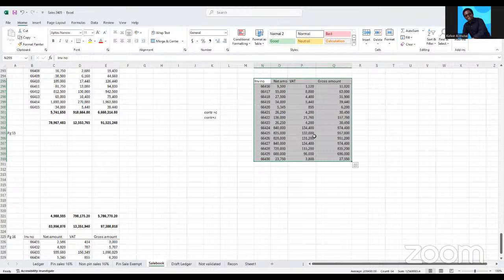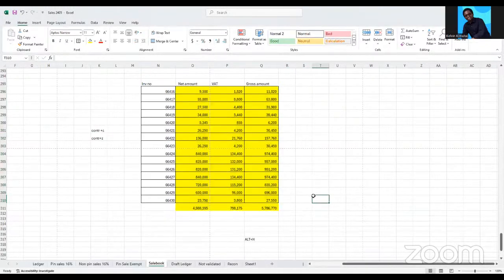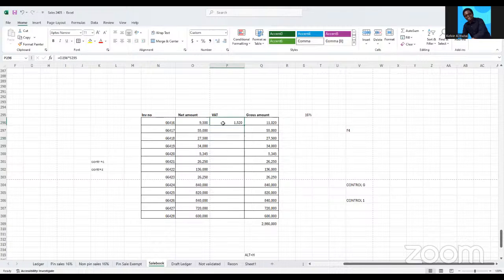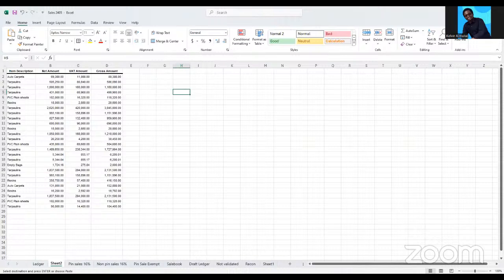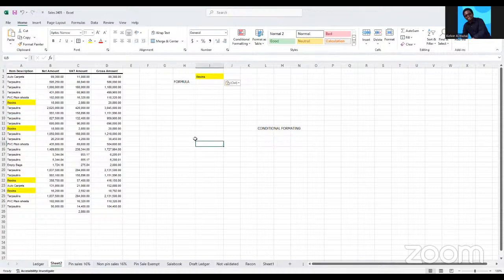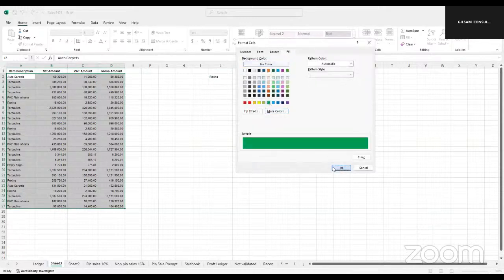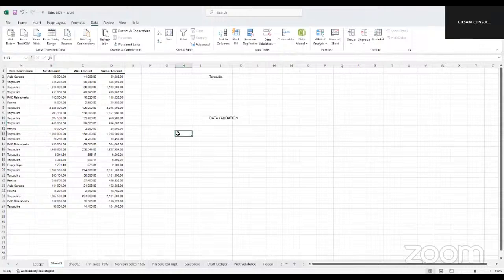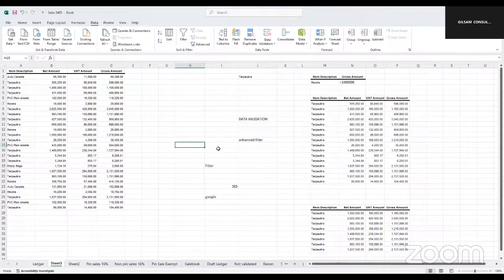ADVANCED EXCEL-LESSON 1